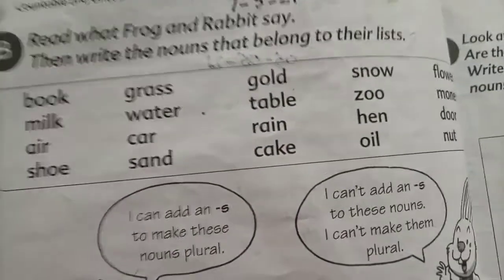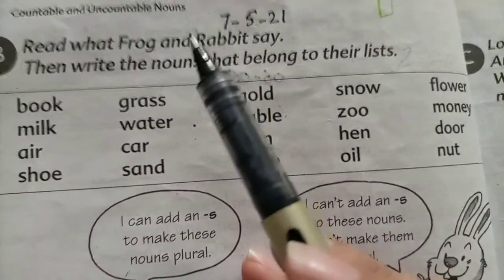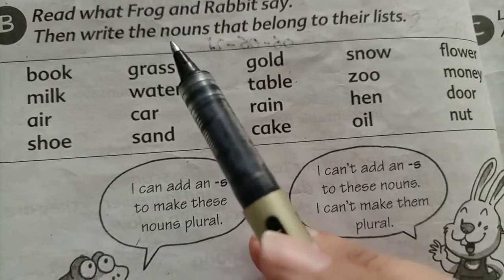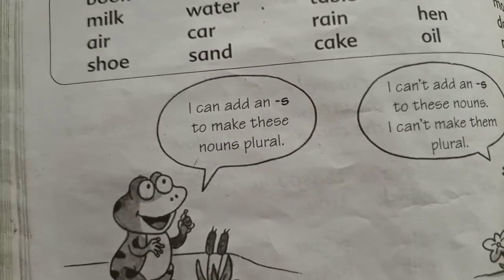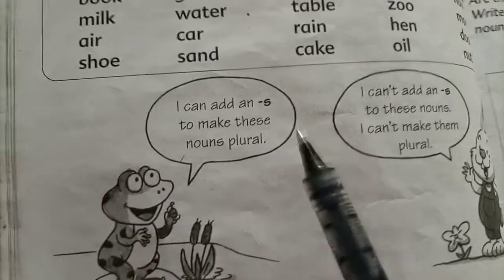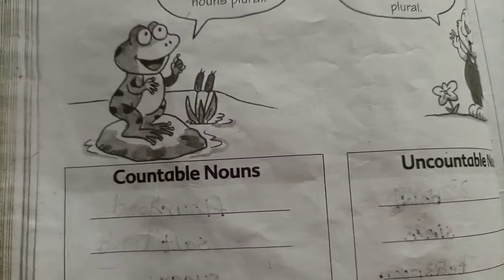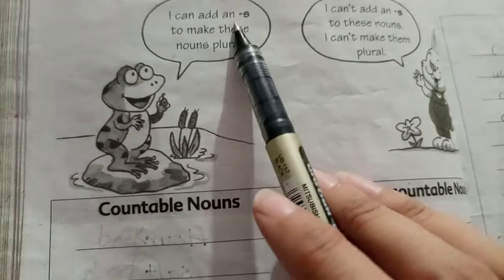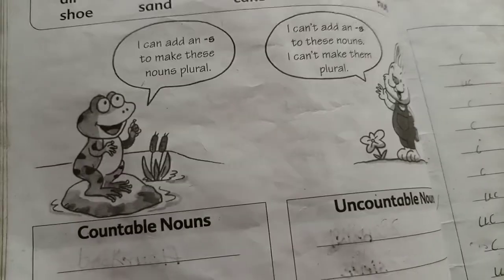Class#1#G skills#Unit#7 "Countable and Uncountable Nouns"Ex:B#Date:07-05-21# Lecture#6